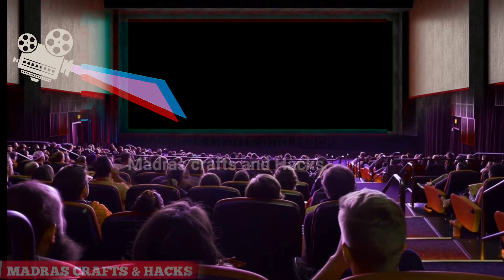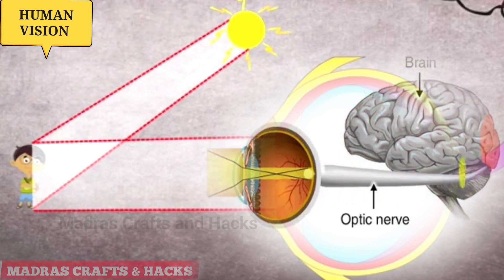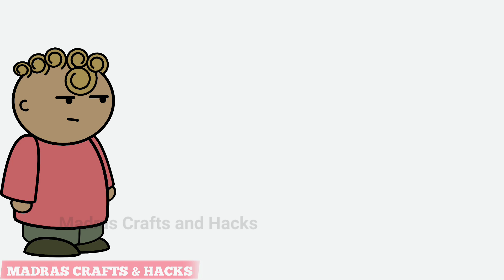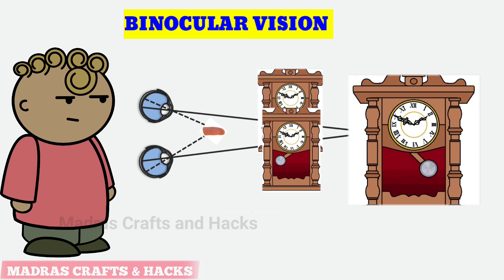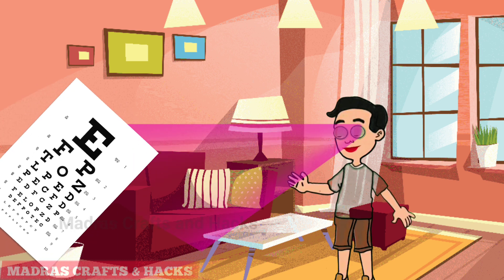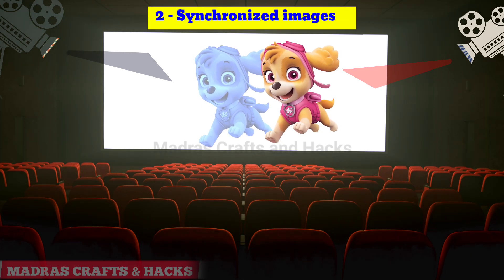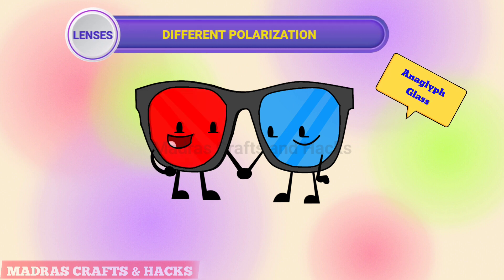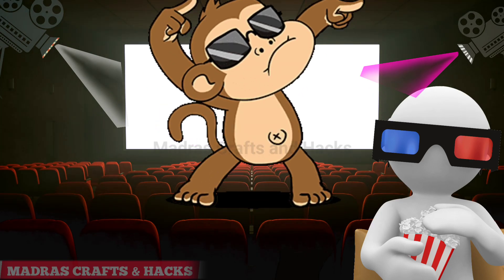How do 3D glasses works/3D movies/Anaglyph glass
How do 3D glasses works

There are generally three types of 3D glasses including anaglyph, polarized, and shutter. Each uses different methods to bring flat images on your screen to life.

How Do Anaglyph 3D Glasses Work?

These are the most common types of 3D glasses and the iconic image many think about when they wonder how 3D glasses work. These glasses utilize special red and cyan to interpret the image. These lenses produce the images you see by color filtering the layered image that you’re actually looking at. While one lens filters out all the red in an image, the other lense filters out the cyan, causing your brain to see the picture in 3D. The image you’re looking at is usually the same image projected from two different angles — or two entirely different superimposed images.
How 3d glasses work depends solely on how the eyes work and communicate with your brain. Human eyes have binocular vision that works best when you use both eyes simultaneously. Binocular vision gives you depth perception and allows you to tell which objects in your line of sight are closer or farther away.

Binocular vision relies on the distance between your eyes to present you with two different perspectives on the same thing. the distance between your eyes is generally about two inches apart, so the images each eye presents help to build a complete picture.